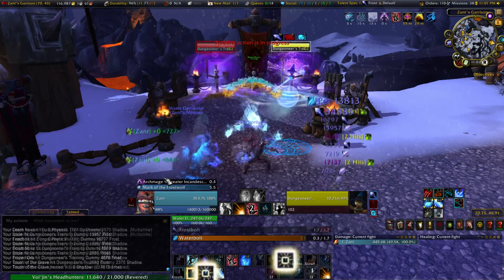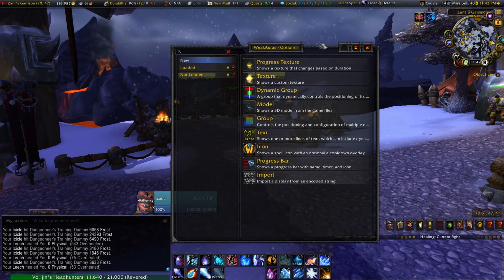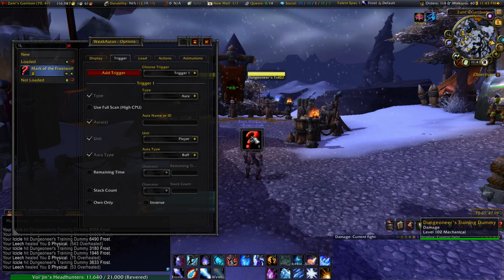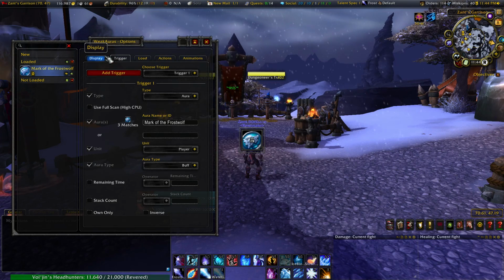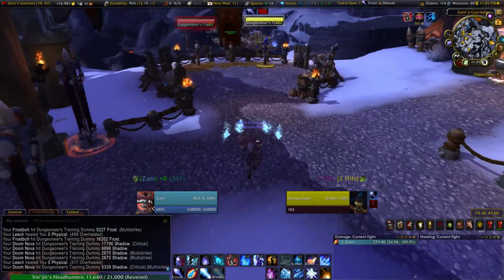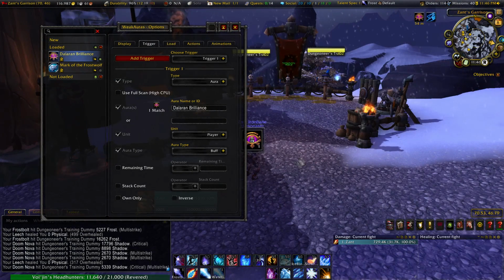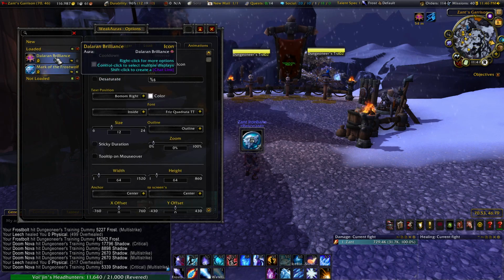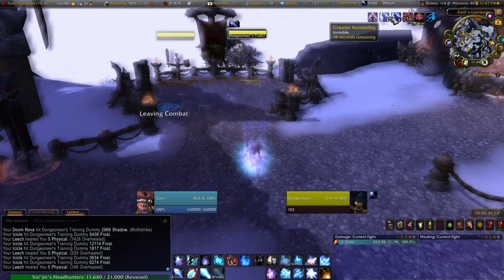Weakauras Tutorial Ep. 1 - Basic Icons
Episode 1 of a multi-part tutorial series on configuring and building your own Weakauras using the addon Weakauras 2 in World of Warcraft. If you've got questions, I'm here to answer them; just drop a comment!